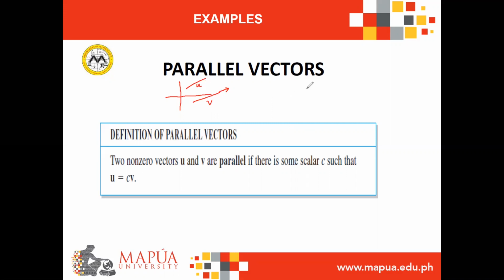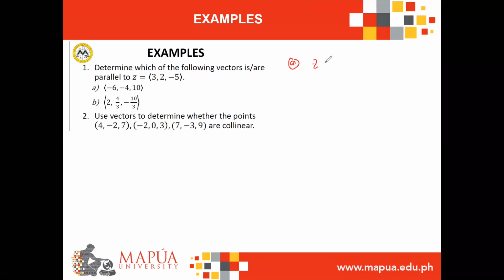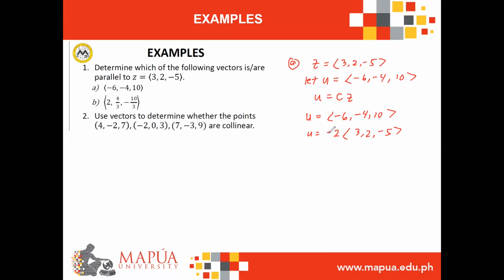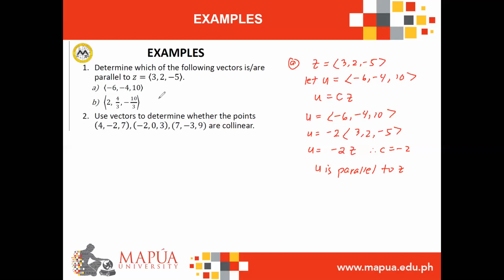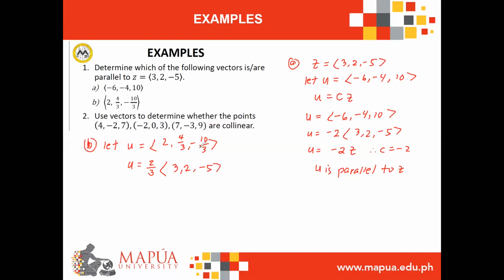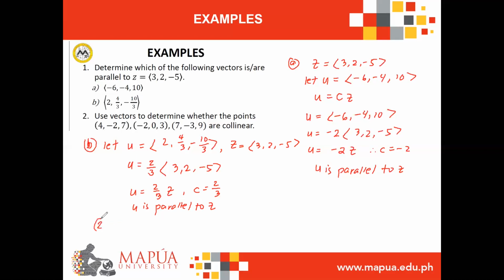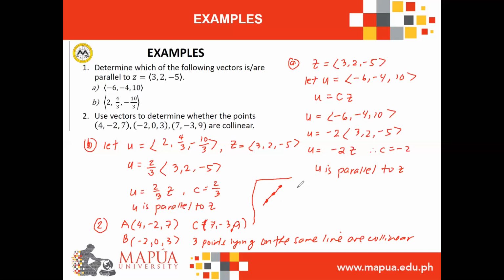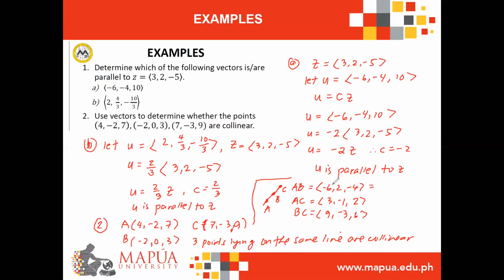Lesson 5-3-2 Vectors in the Plane Parallel Vectors and Solving Problems